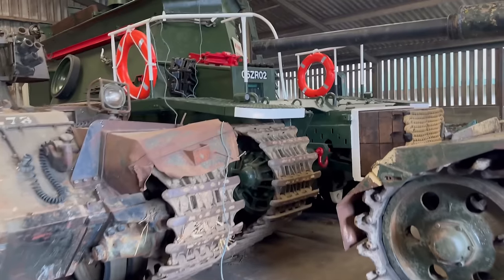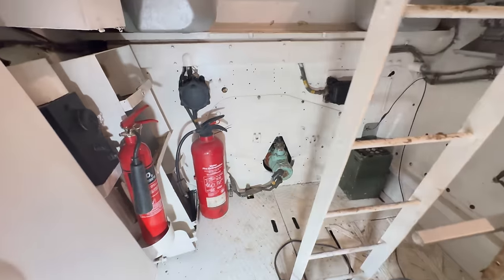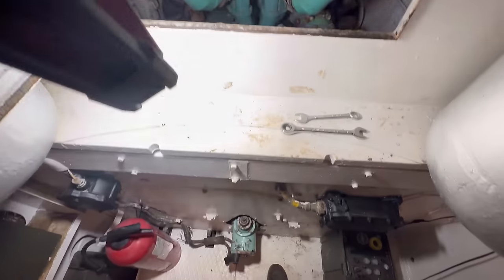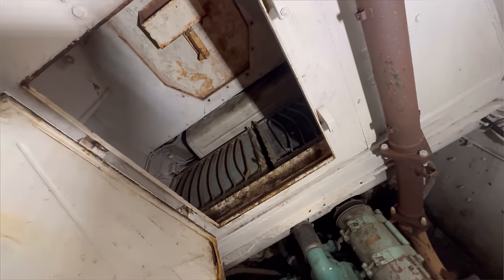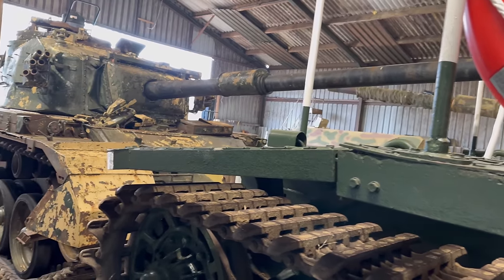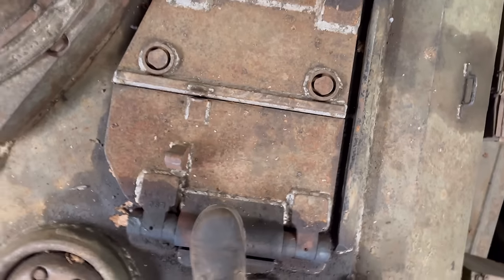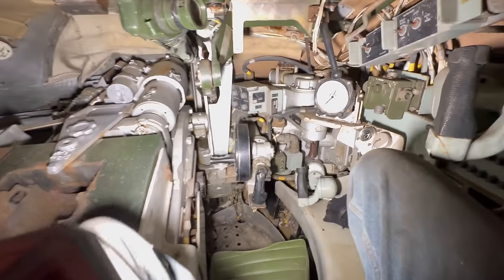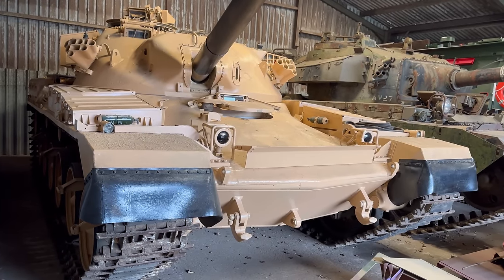My Favourite Vehicle?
In this video, I show some of the vehicles we have at the other yard.
 I remove the broken starter motor of our Centurion Beach Armoured Recovery Vehicle (BARV) ready to repair. I also show you the other 3 vehicles we have in the shed.